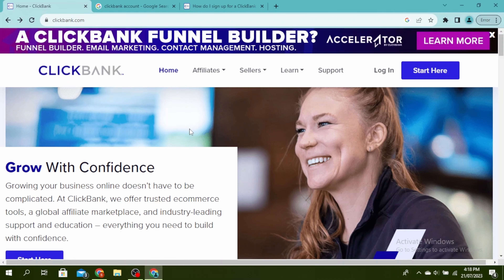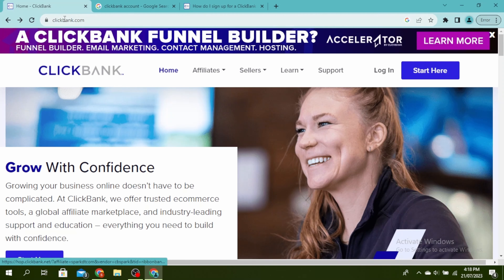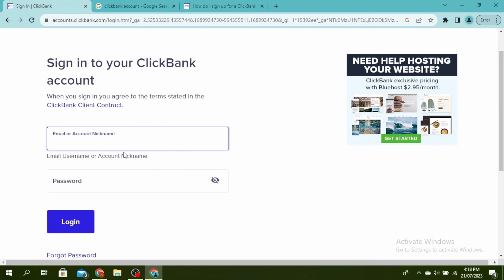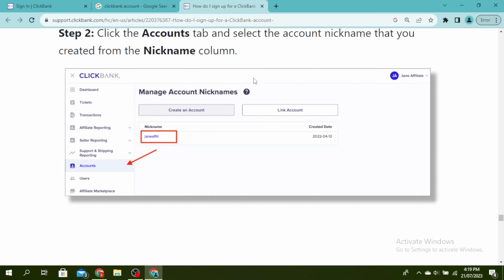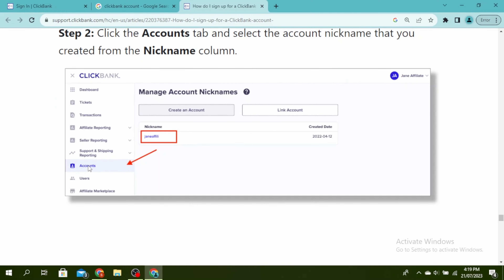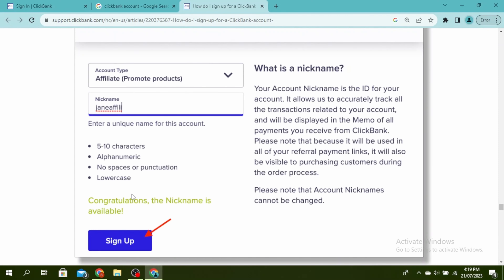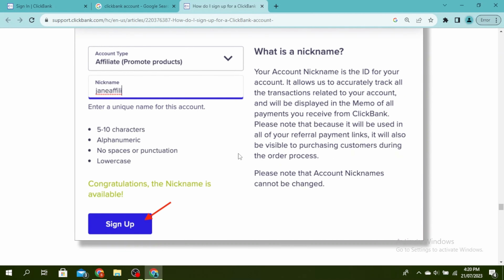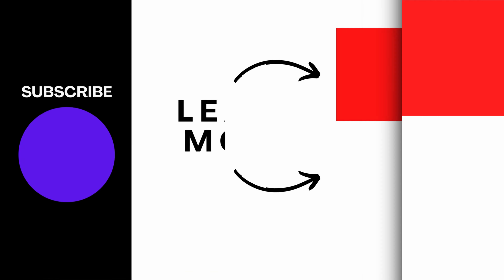What Is My Clickbank Account Nickname | How to Create Account Nickname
In this video, we're here to guide you on How to create your Clickbank account nickname. If you're new to Clickbank or having trouble setting up your account nickname, you've come to the right place.

👋 Welcome to Create Login And Delete!  We'll cover everything from accessing your Clickbank account to choosing a suitable nickname.

Tips for creating your Clickbank account nickname:
Remember to give the video a thumbs up if you found it useful, and consider sharing it with others who might also be navigating the Clickbank account setup process.

📱 Timestamps:

0:00 - Introduction
0:05 - What Is a Clickbank Account Nickname?
0:10 - Steps to Create Account Nickname

🔔 Don't miss out on our upcoming tutorials and insights!